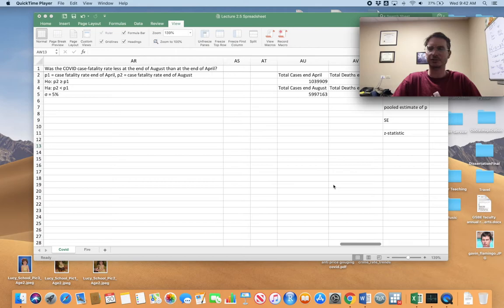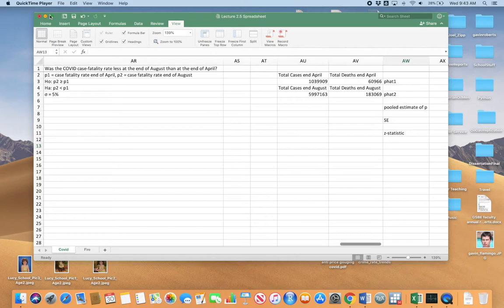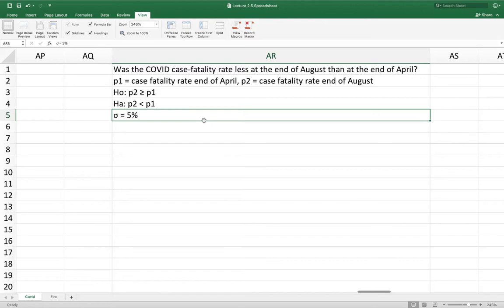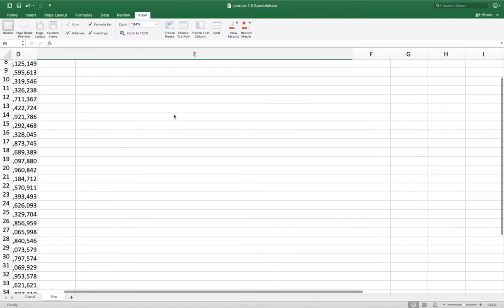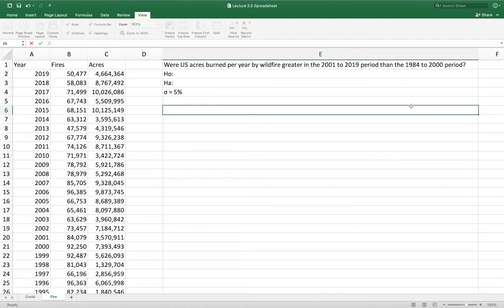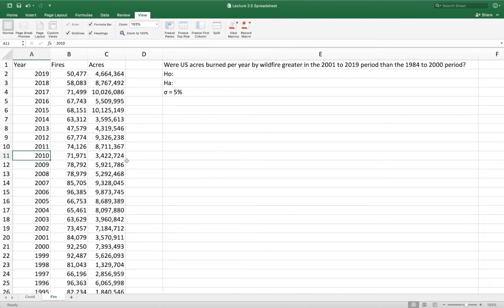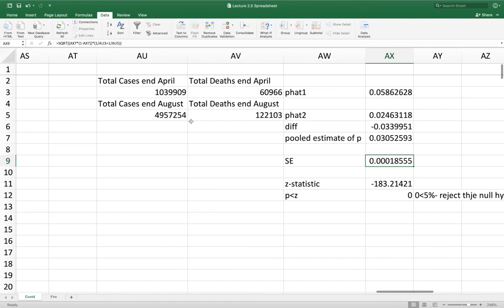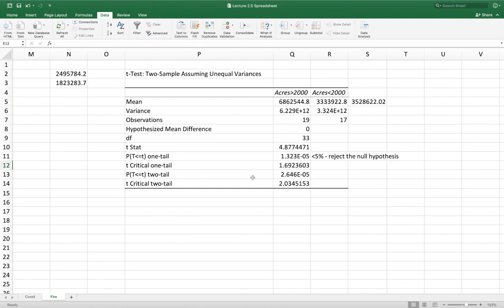Lecture Video 2.5: Differences-in-proportions/means in Excel.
This video shows students how to implement differences-in-means and proportions hypothesis tests in Excel.